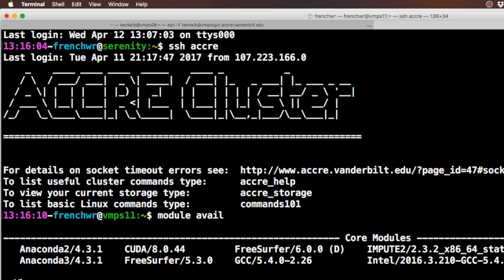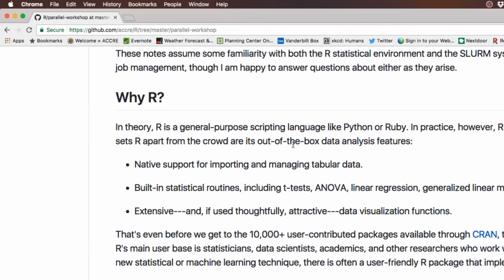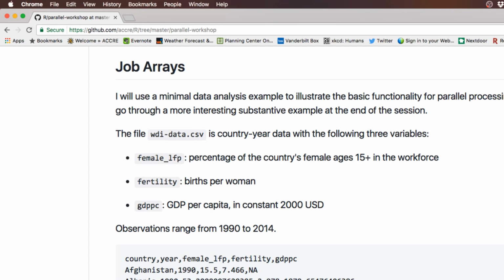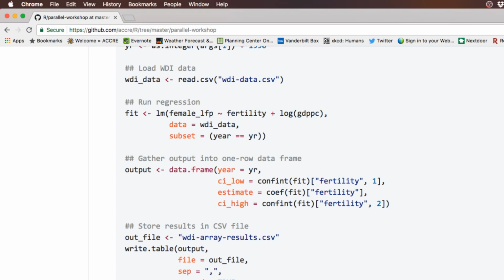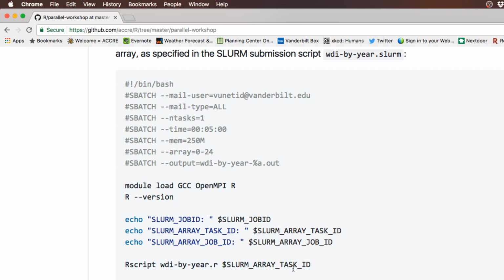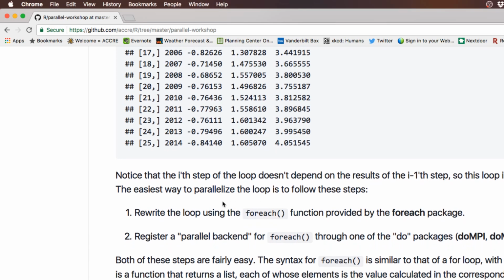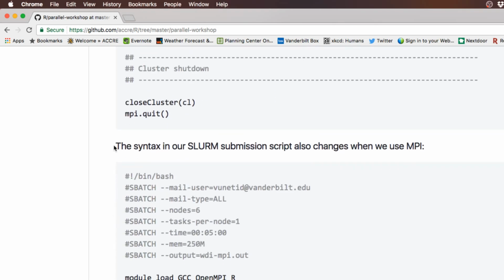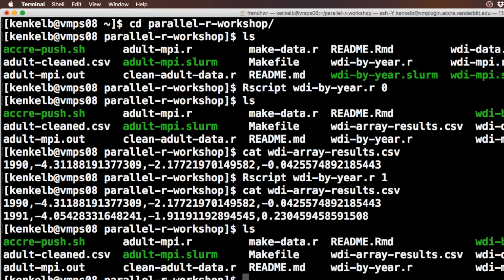ACCRE Pizza and Programming: Parallel Processing in R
Brenton Kenkel, Assistant Professor in Political Science, will be walking us through Parallel Processing in R.